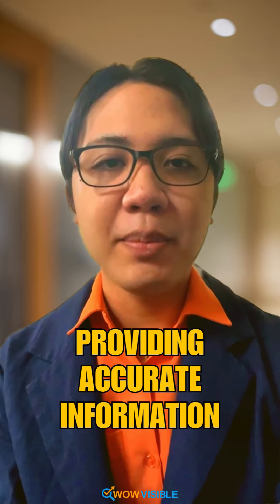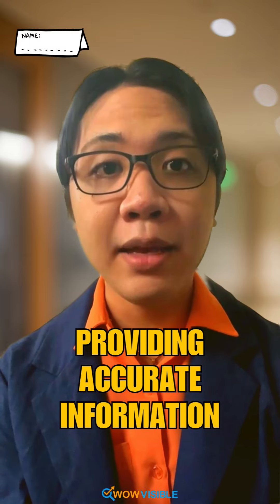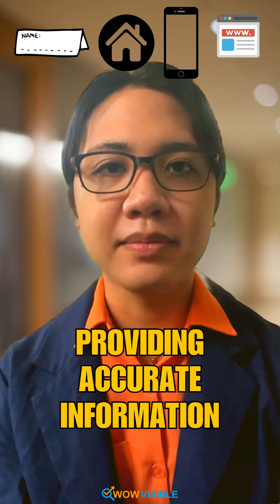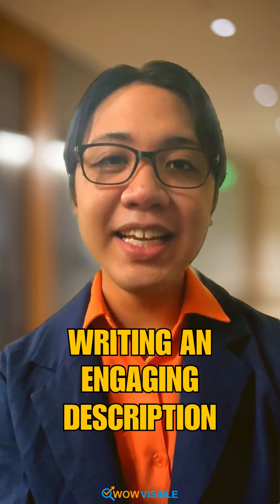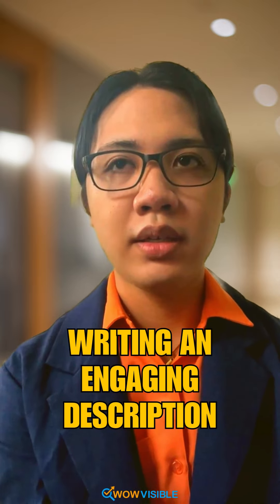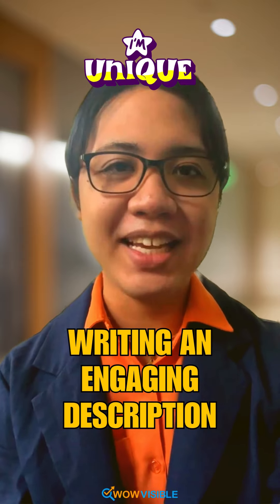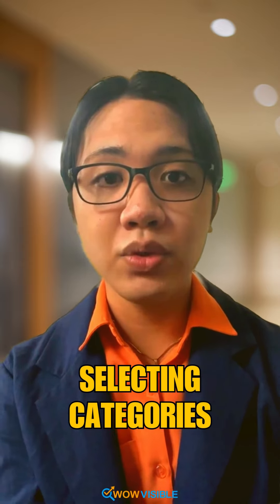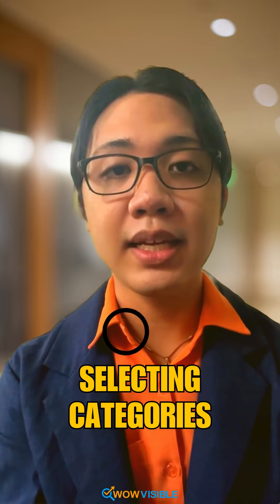SEO - GBP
Boost your business visibility with these quick GBP tips! 📈✨ BizTips GoogleBusiness Optimize CustomerEngagement VisibilityBoost 🌟📸💼